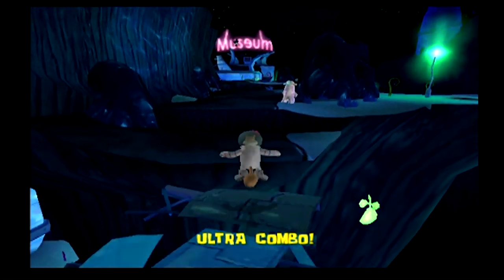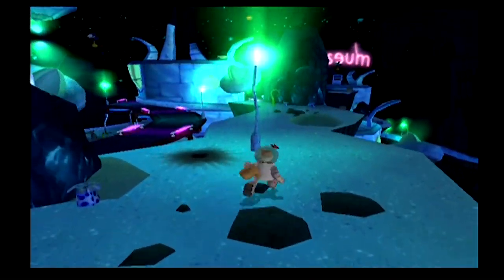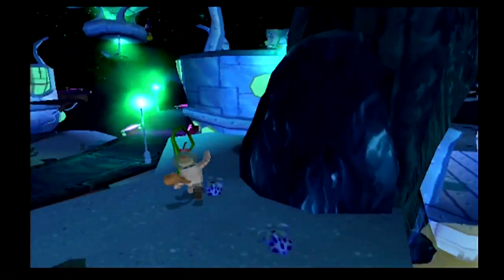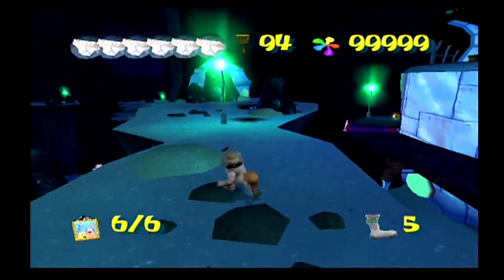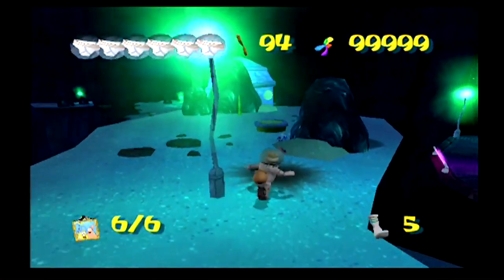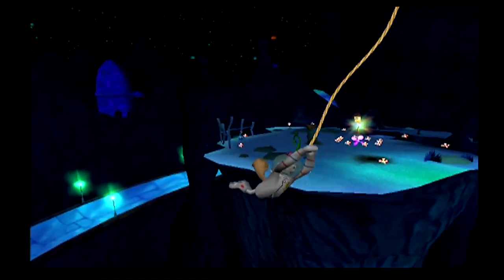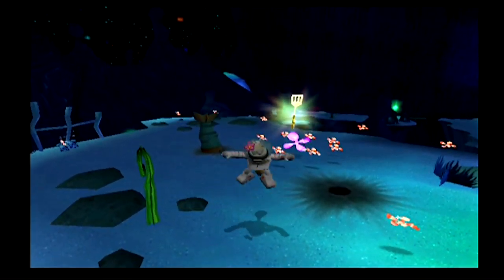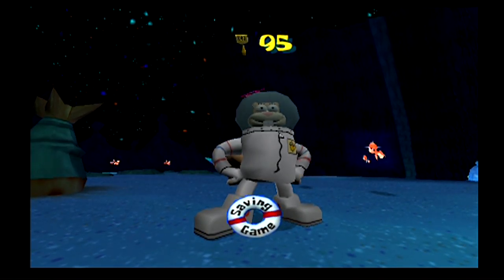SSBFBB: Rock Bottom Swing Along Spatula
:) Special thanks to Ray (BrownMan) for playing this game on his stream today. You got me to post a video haha.